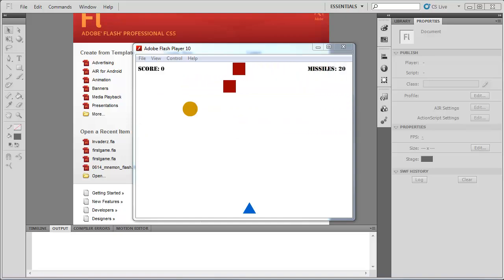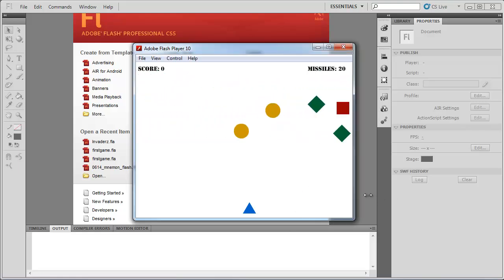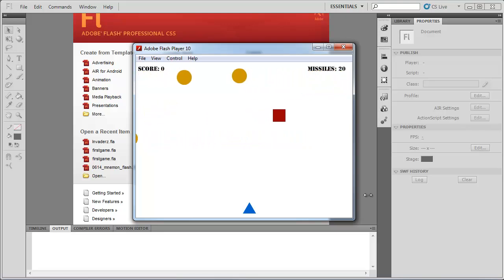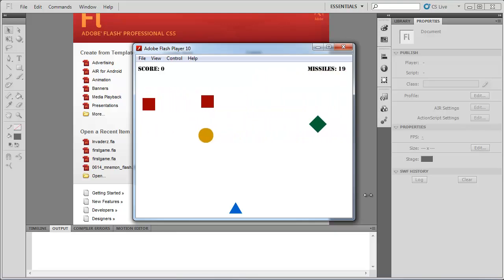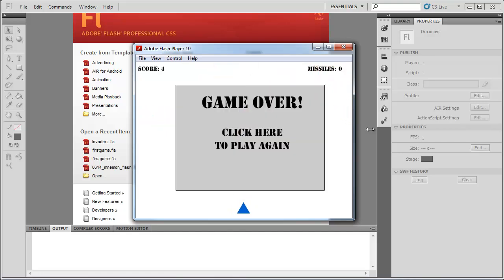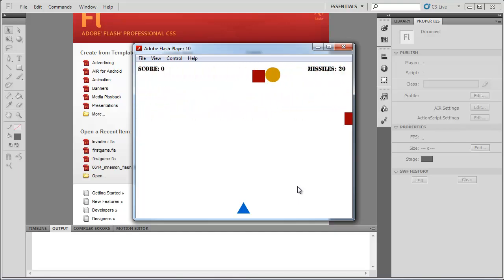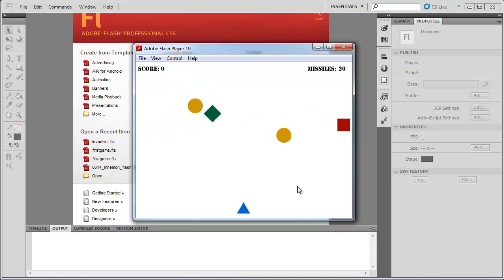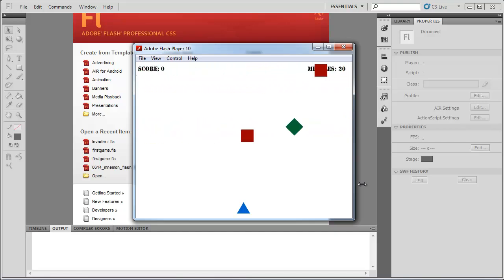00 AS3 Game Design - Introduction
Actionscript 3 & Flash Develop video tutorials on game design.